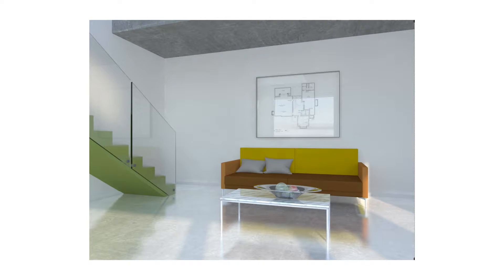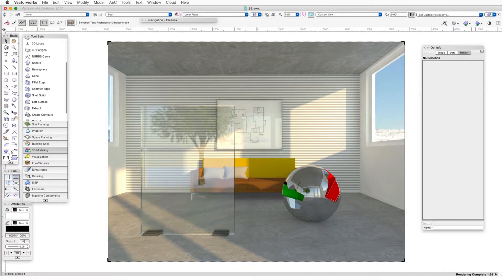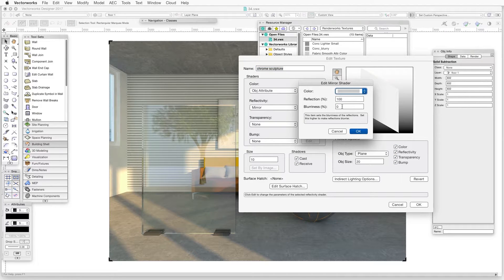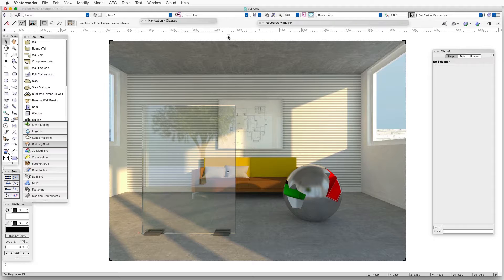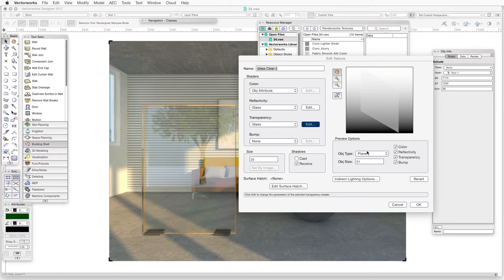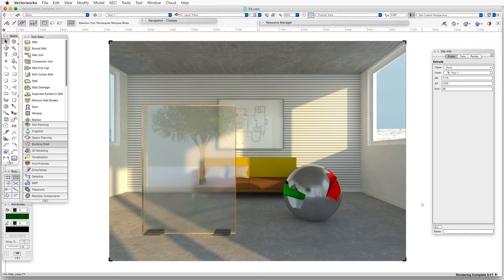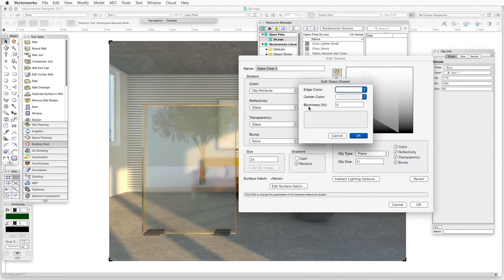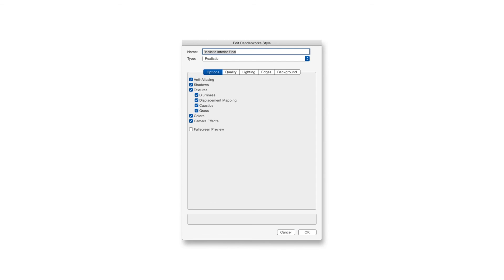Remarkable Renderworks Ep. 34: Blurriness in Textures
Discover how to add blurriness to reflective textures, such as glass, mirrors, and polished floors with Daniel Jansenson, architect and rendering expert, using the built-in Renderworks features in Vectorworks software.